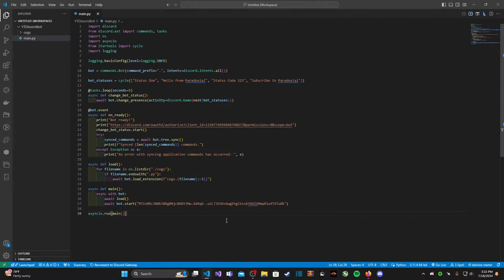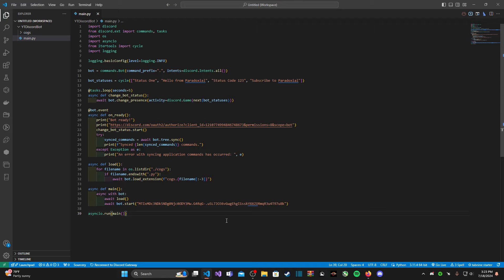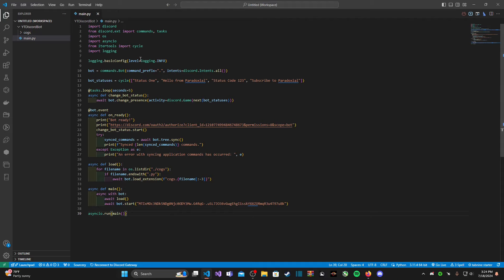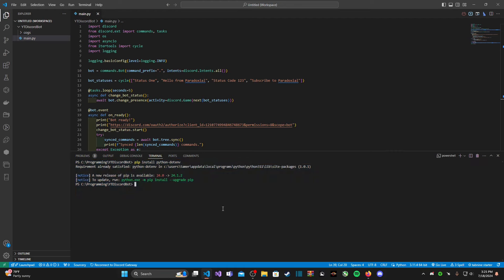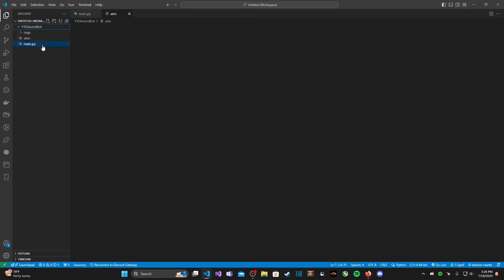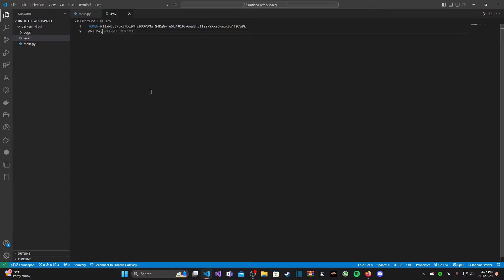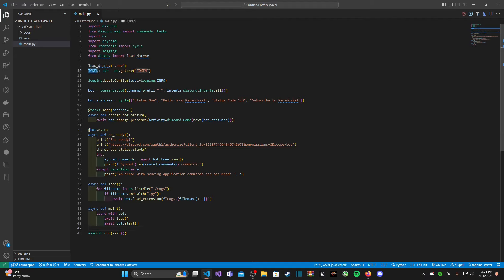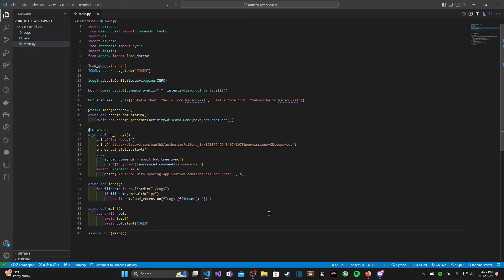Building a Discord Bot in Python: Using Dotenv For Bot Token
Hey guys, in this spin-off tutorial I show you how we can secure our Discord bot's token with a .env file.

Outro Music is "In A Cabin By The Lake" by Lazarus Moment!